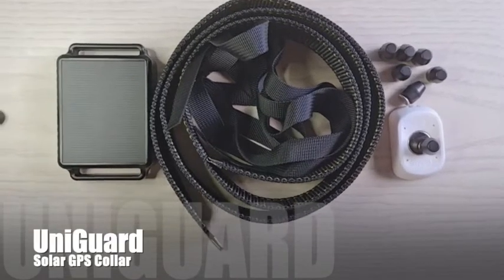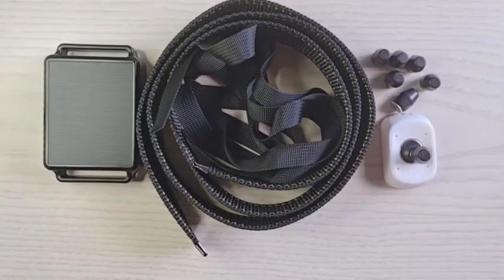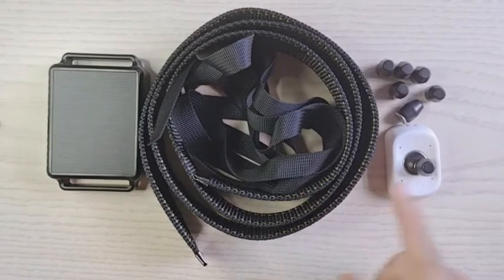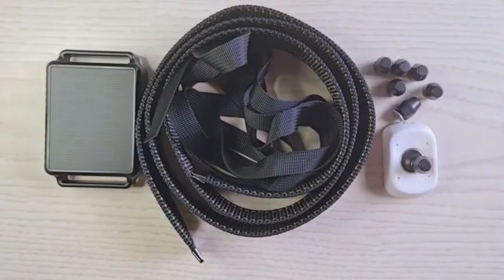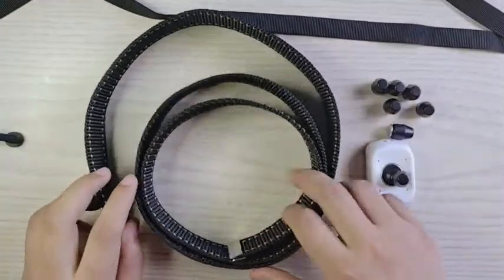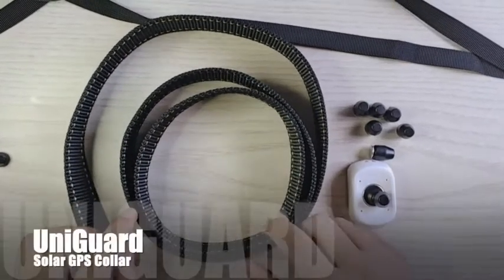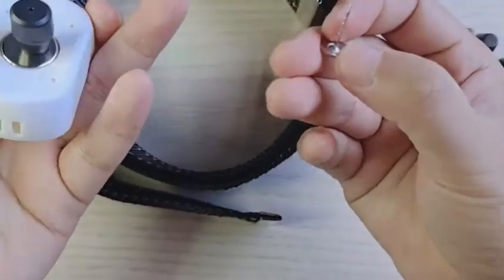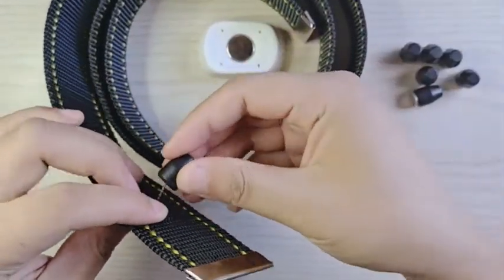Solar GPS Collar usage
This videos tells how to use the solar gps collar with gps tracking device